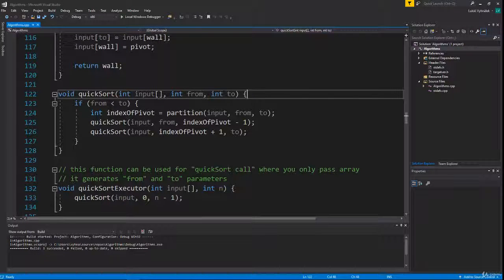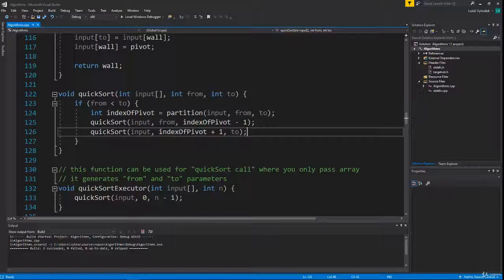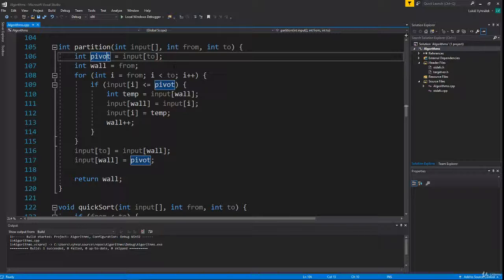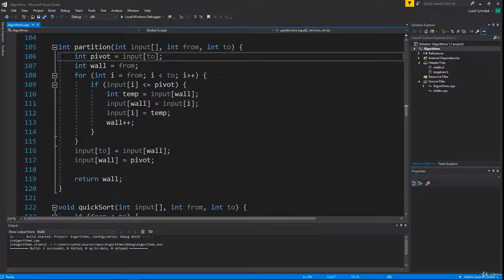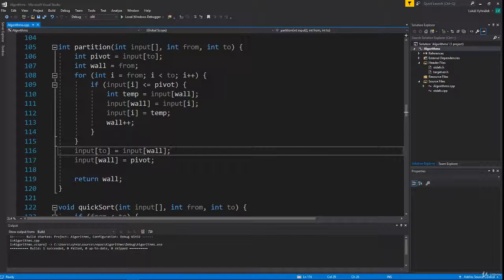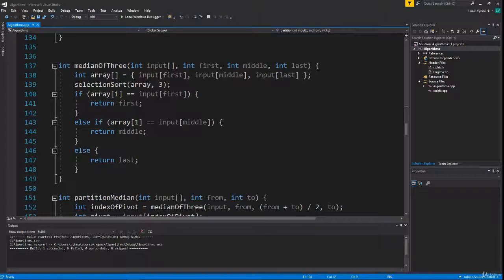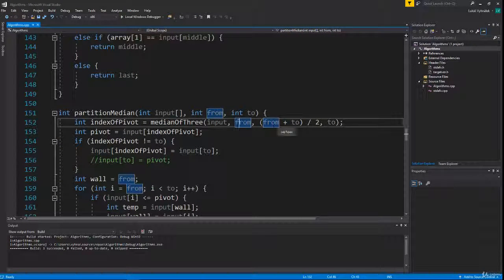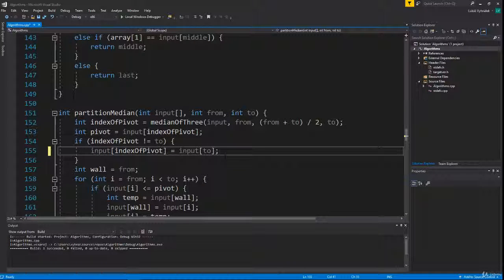Sorting In Data Sturucture & Algorithm(3)